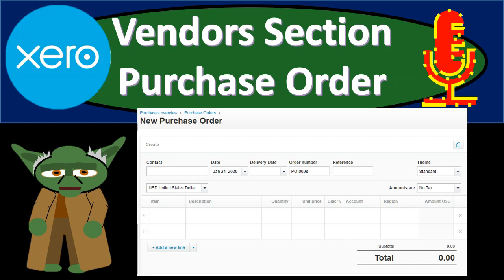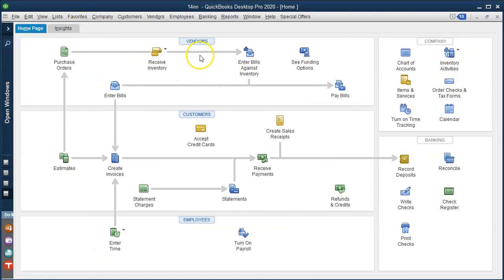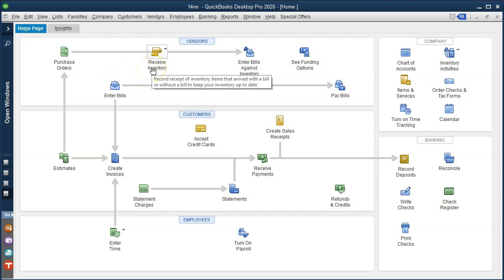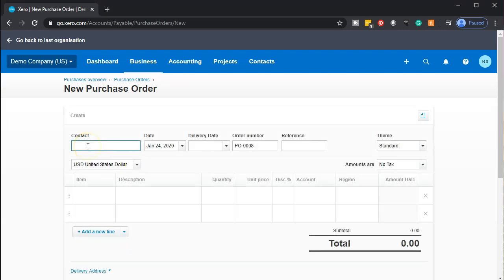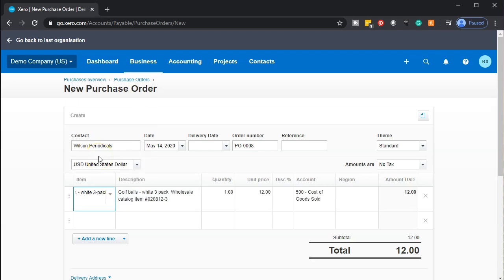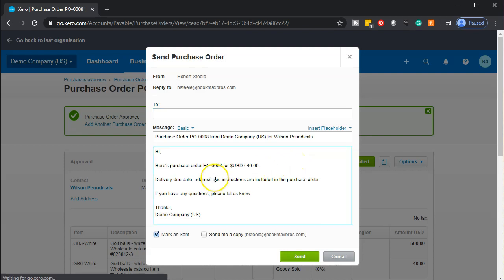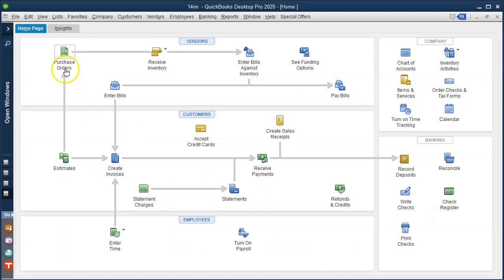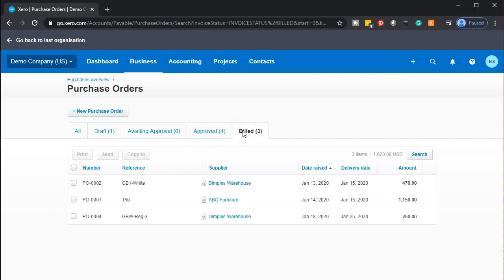Vendors Section Purchase Order 1.23 Xero Accounting 2020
Vendors Section Purchase Order
Xero Accounting 2020